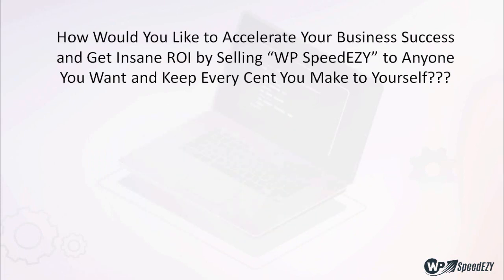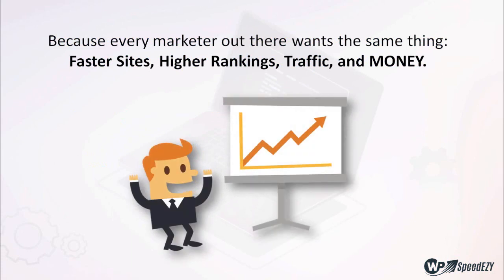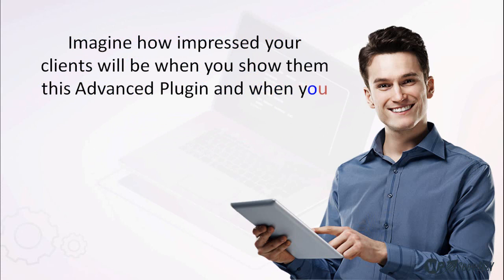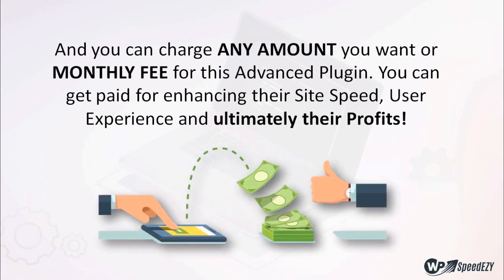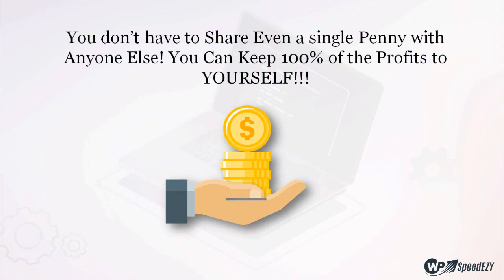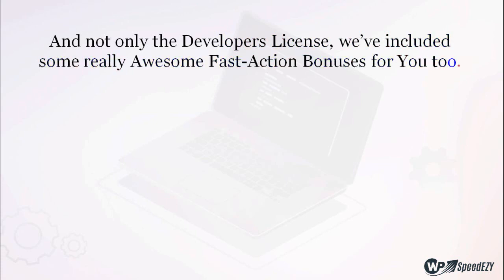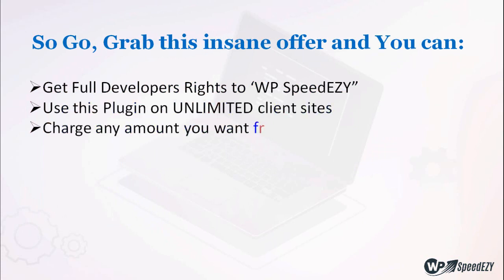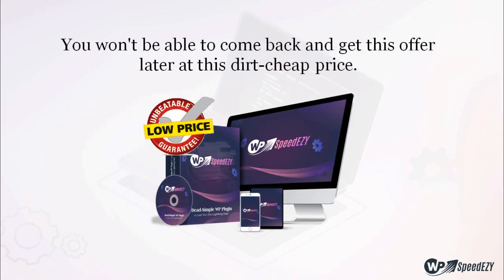WP SpeedEZY with Developer Rights - Upsell Sales Video